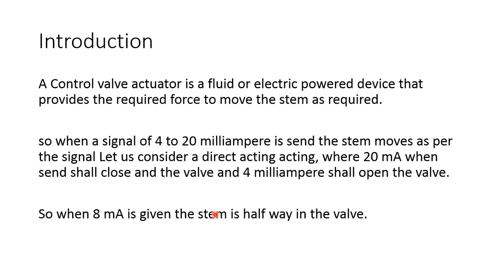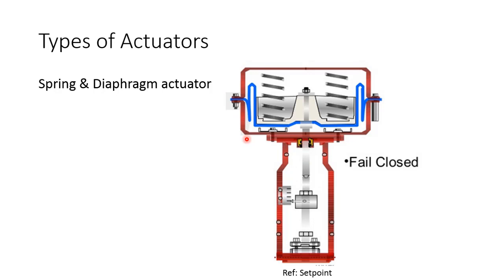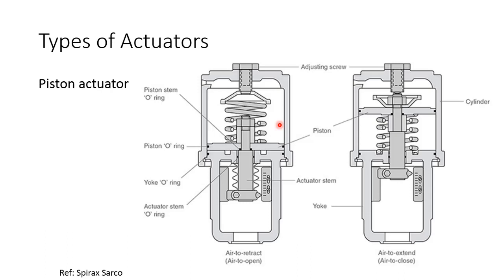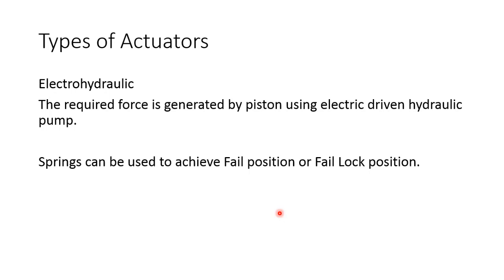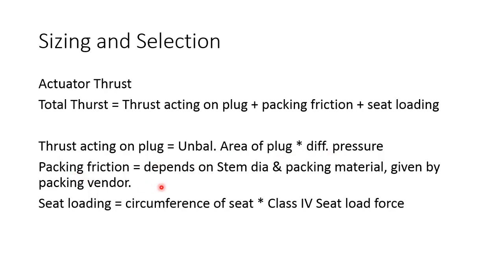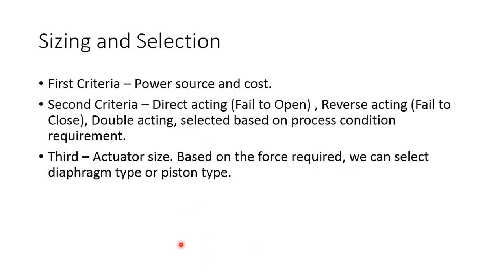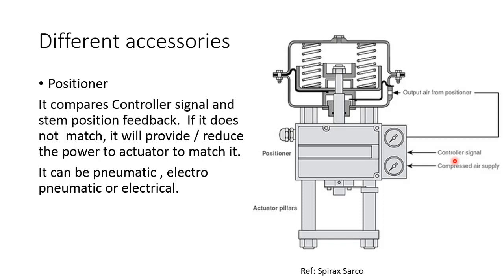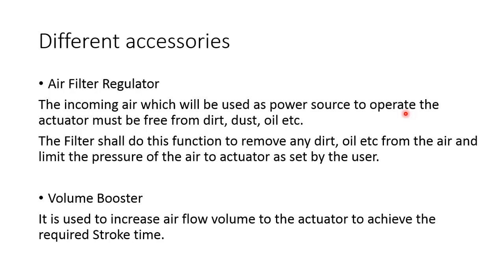Learn Control valve Lesson 2 Introduction to Actuator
The introduction of actuators, then types of actuators its sizing and selection and different accessories which are used with the actuator
Thank you for viewing this lecture.